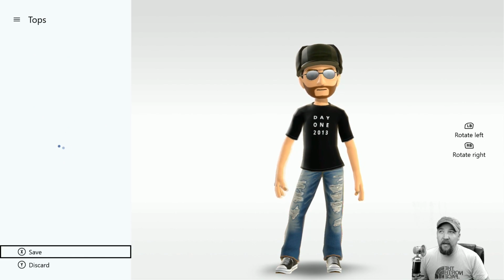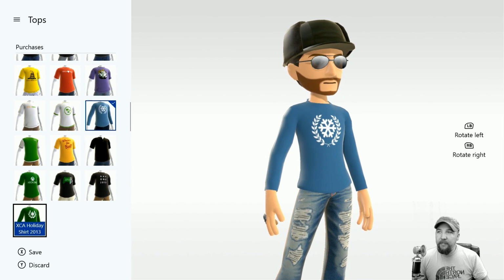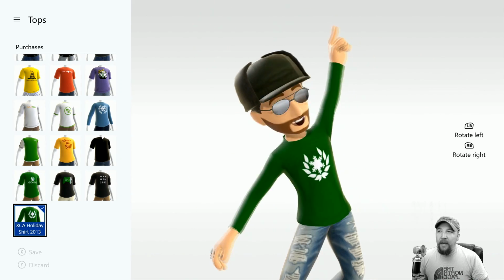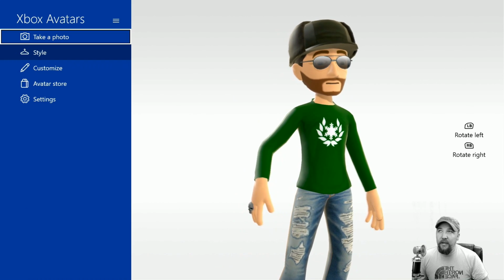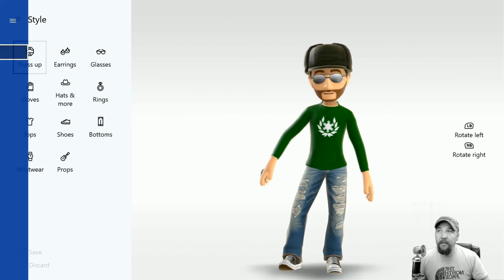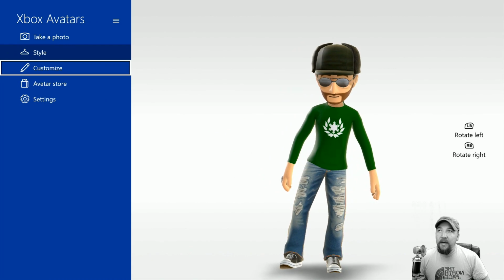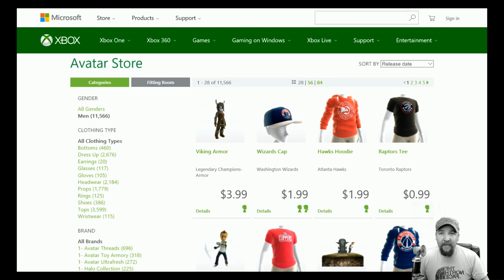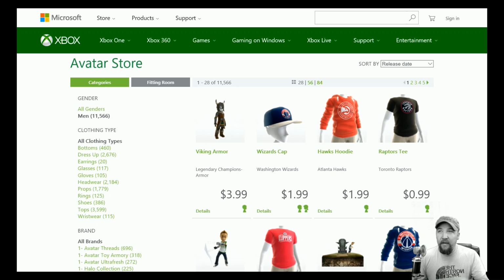Xbox Avatars on NXOE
CHECK OUT BOWSKI477 and YENZER on the Xbox Wire as mentioned in the video

I've recieved quite a few messages and comments about this so here it is.  Xbox Avatars on NXOE.  I'll Show the Xbox Avatar Editor, the marketplace and where Xbox Avatars appear on the NXOE.  Of course these are subject to change, especially since I see a fair amount of feedback where people want them more integrated.  Here's where we are so far!